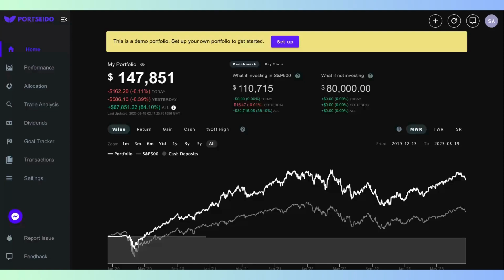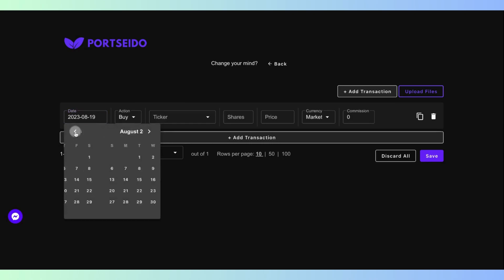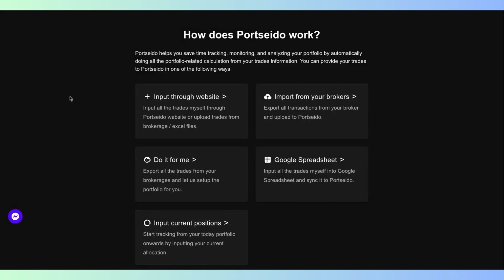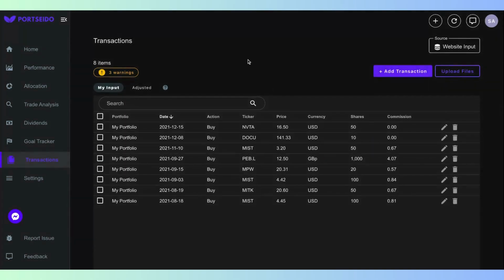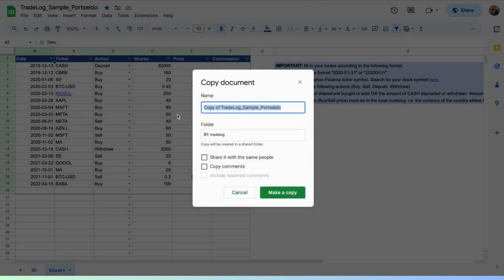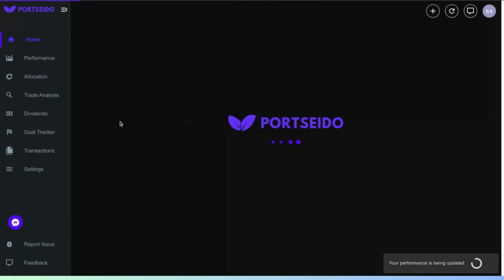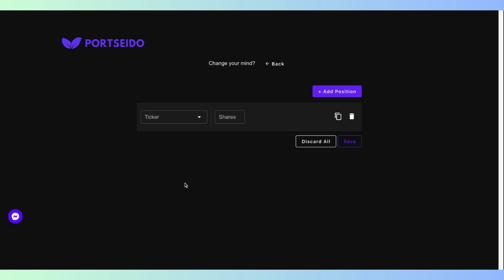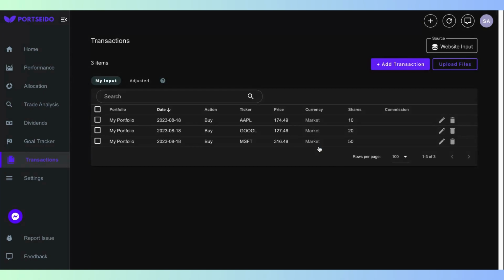Portseido - How to set up your portfolio.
In this video, we go over 5 easy ways to set up your portfolio in Portseido

00:00 - Intro
00:56 - Input through the website
02:07 - Import from your brokers.
03:19 - Do it for me
03:42 - Google spreadsheet
06:07 - Input your current positions